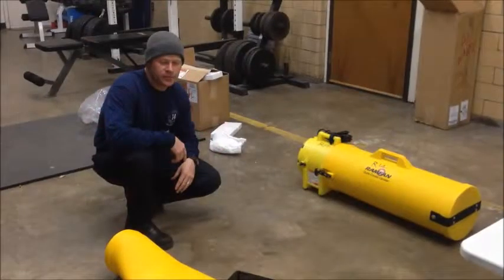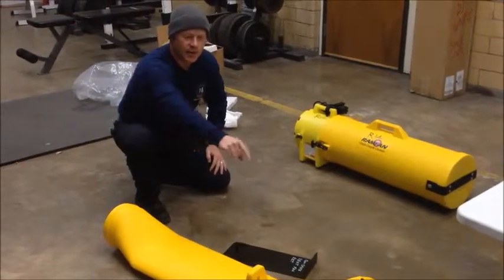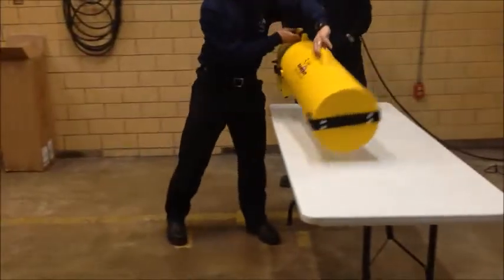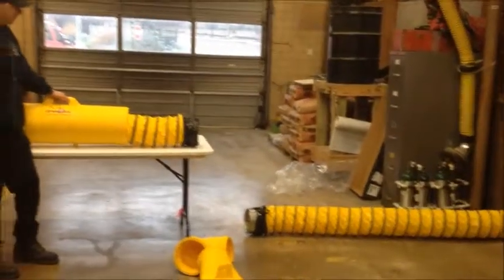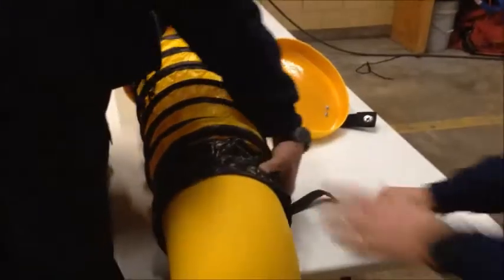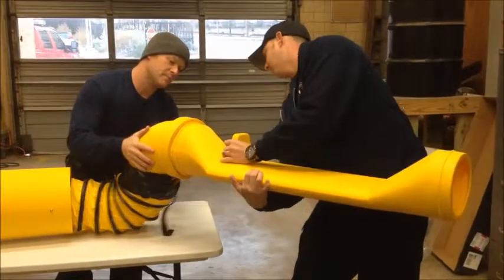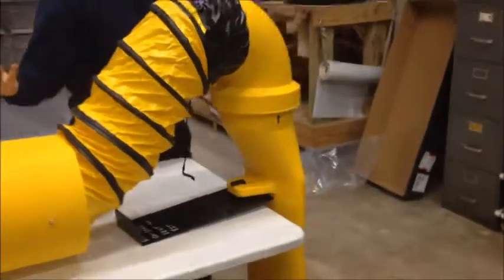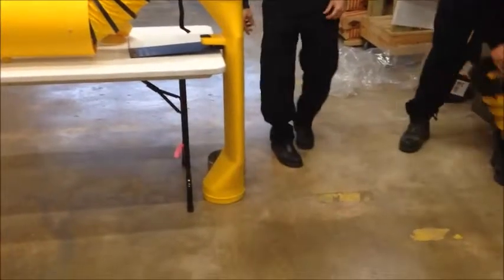Ramfan Manhole Entry Kit